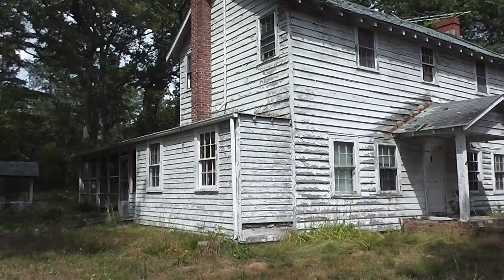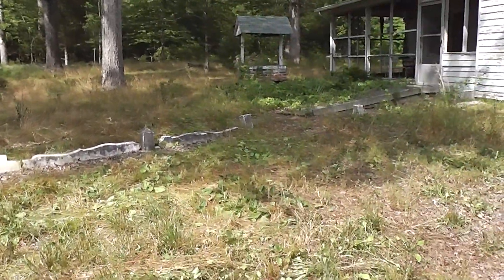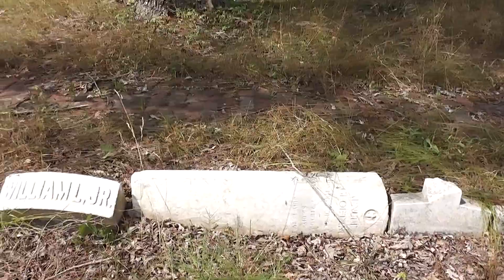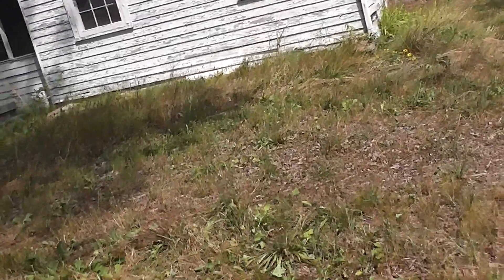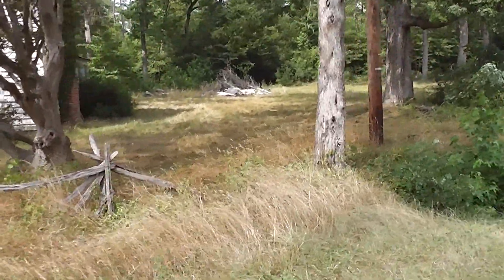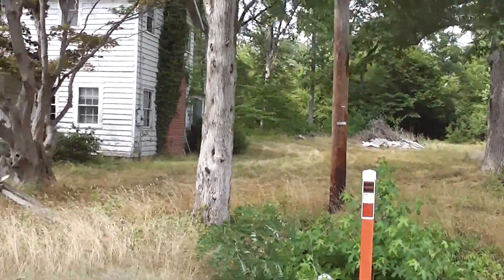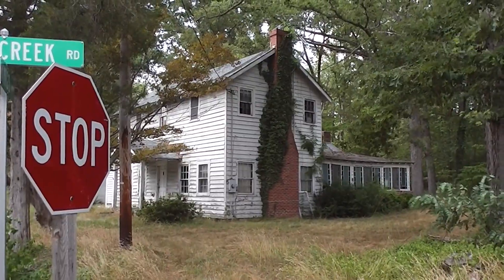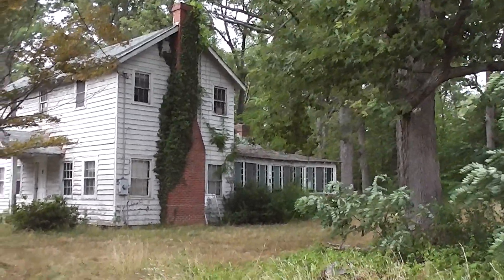Abandoned House with spooky grave markers for a walkway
This house on Historyland Highway has a very strange tombstone lined walkway. It is across from the one I posted last week near George Washington's birthplace.